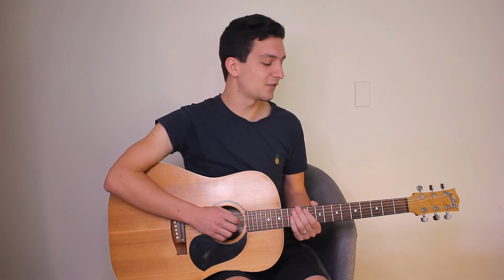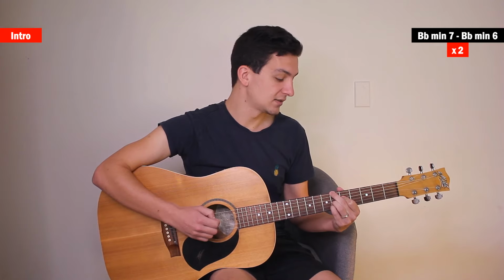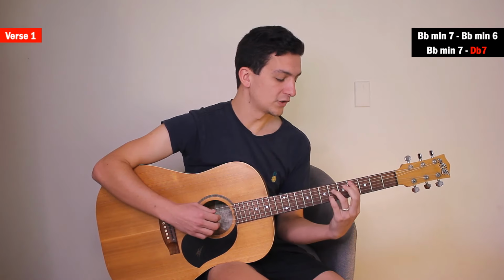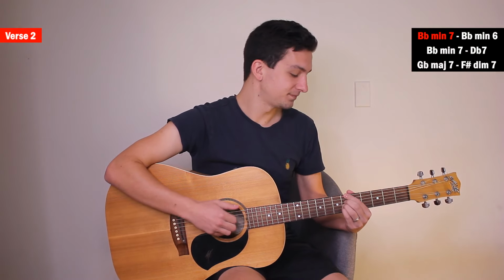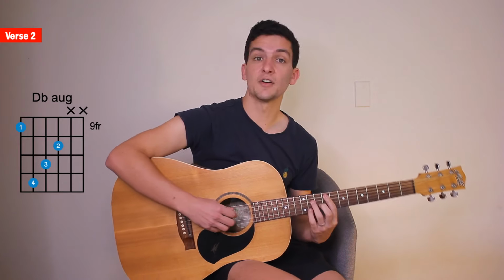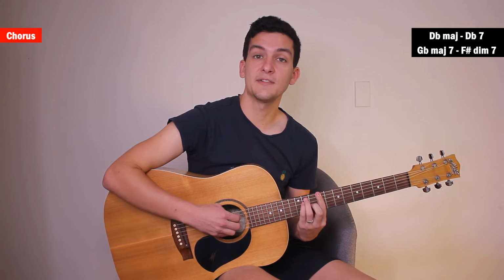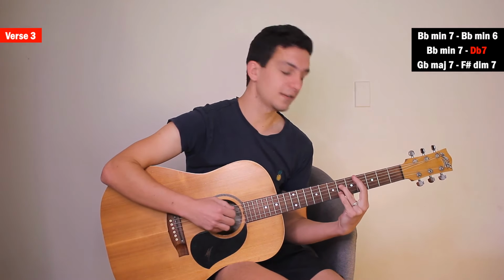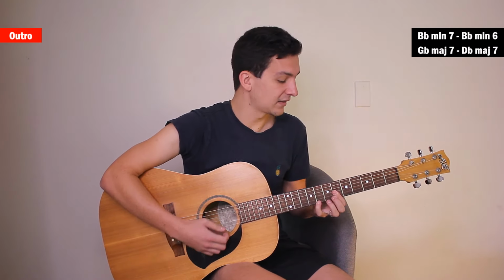How to Play Rises the Moon (Liana Flores) - Guitar Tutorial + Chords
Today's guitar lesson is a brilliant fingerstyle tutorial on Liana Flores' song, rises the moon. In this lesson, you'll learn the chords and picking patterns needed for the whole song in one simple tutorial!

If you enjoying this guitar lesson on risesthemoon by lianaflores show your support by liking the video and checking out my latest videos here ➜